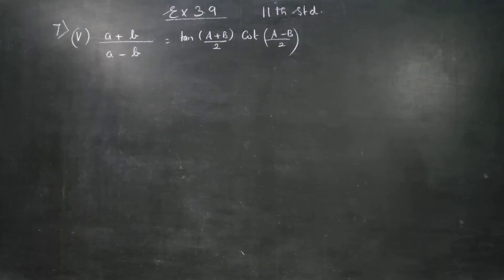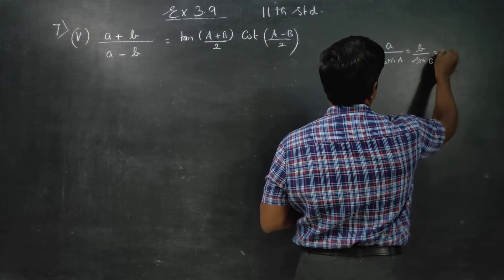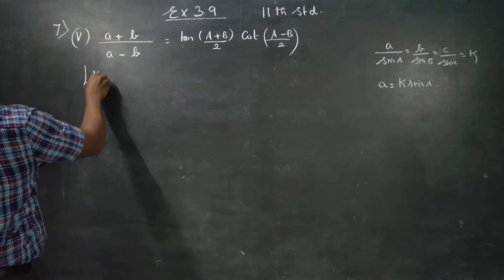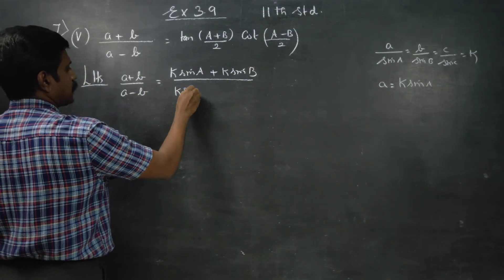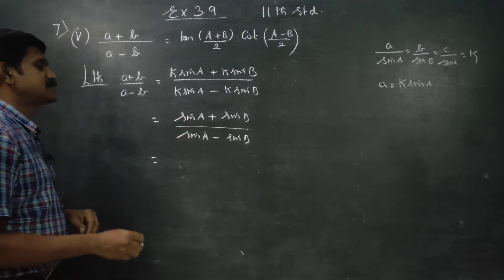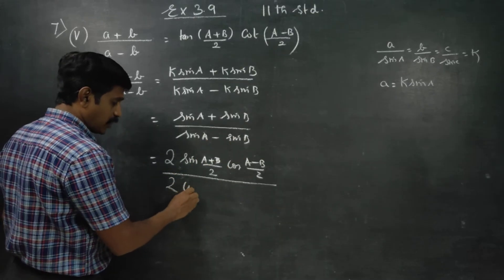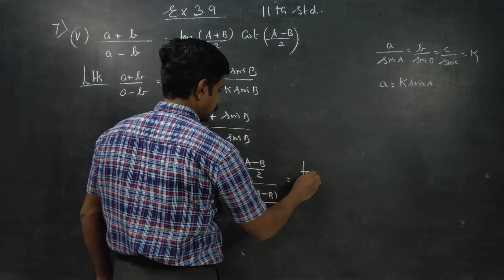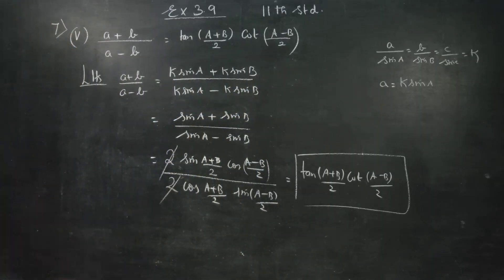11th Std Maths Ex.3.9(7)(v) In a Triangle ABC prove that (a+b)/(a-b)= tan(A+B)/2. Cot (A-B)/2